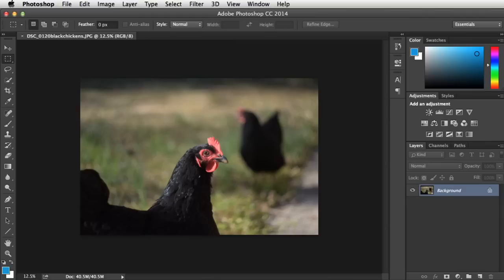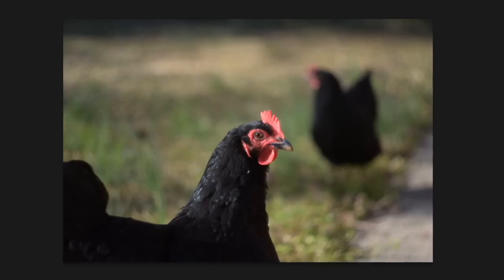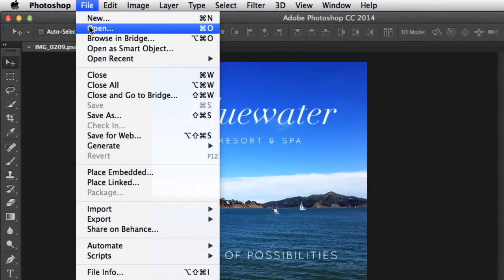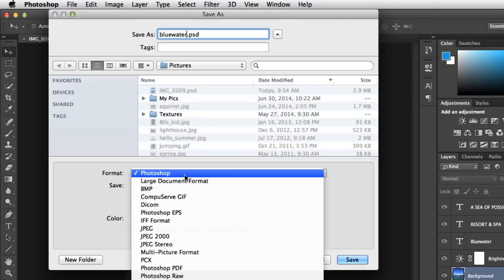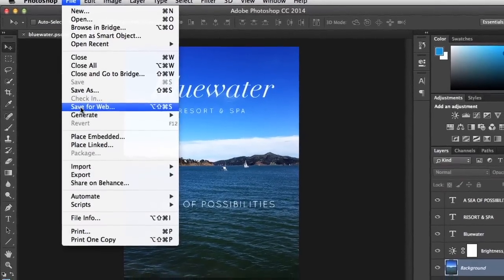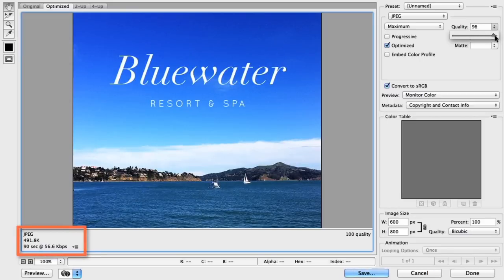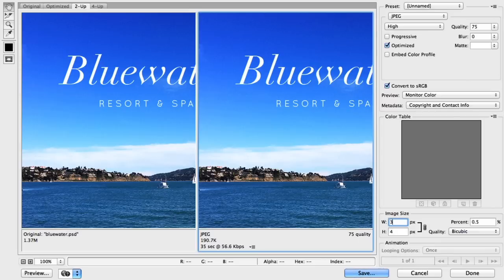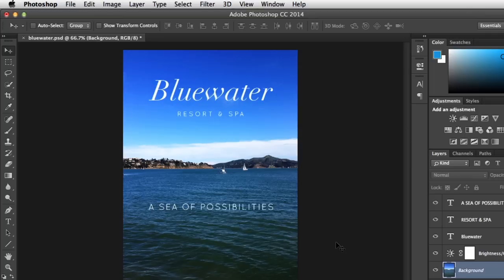Photoshop: Saving Images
In this video, you’ll learn more about saving images in Photoshop. for our text-based lesson.

This video includes information on:
• Using Save As to save images
• Saving images for the web